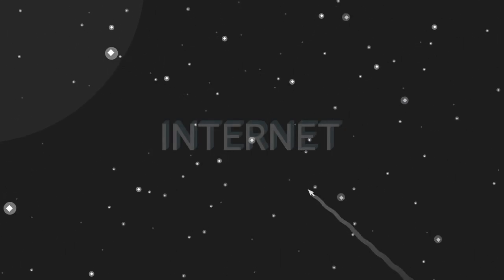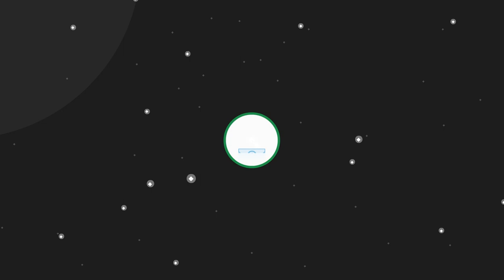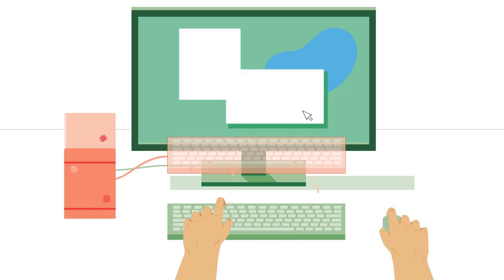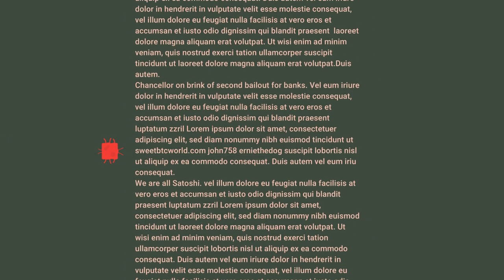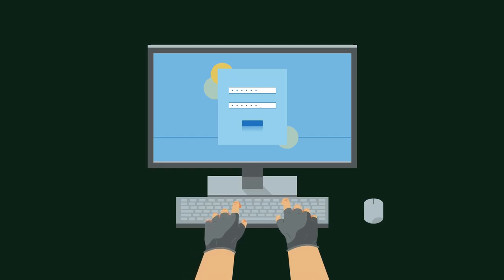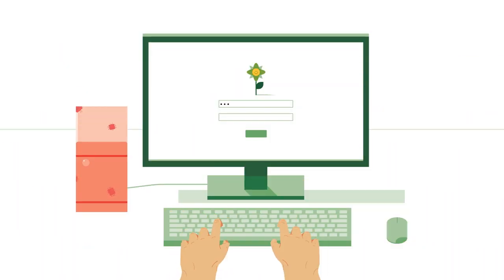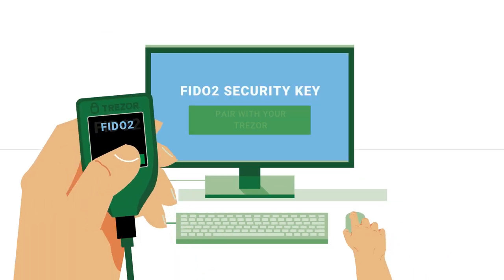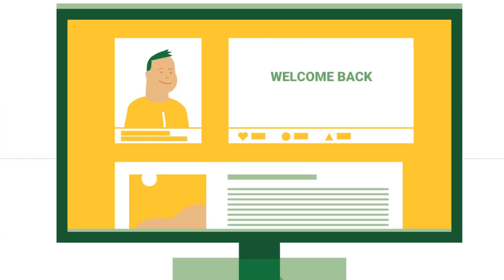How FIDO2 works with Trezor Model T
Learn how to protect your online accounts from hacks and infected computers with the latest authentication standards and the convenience of Model T’s touchscreen display.

Questions?

What's your best online security advice?